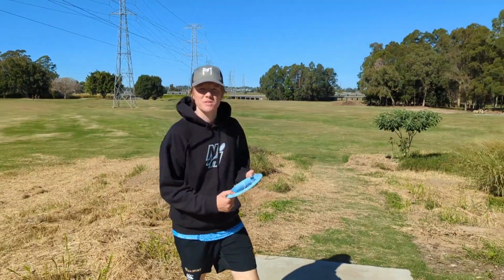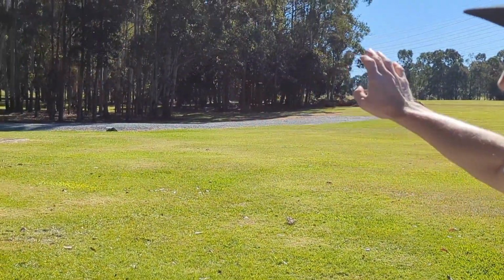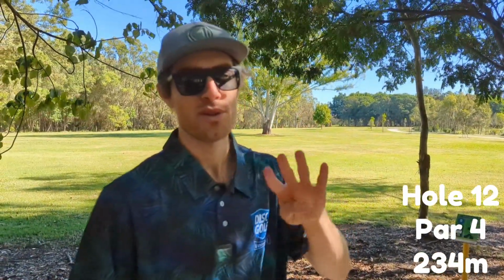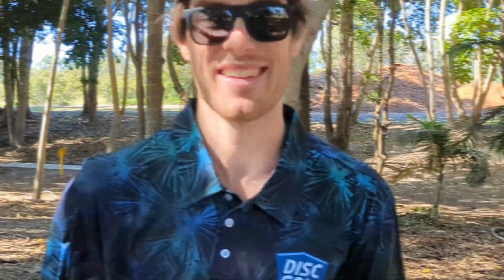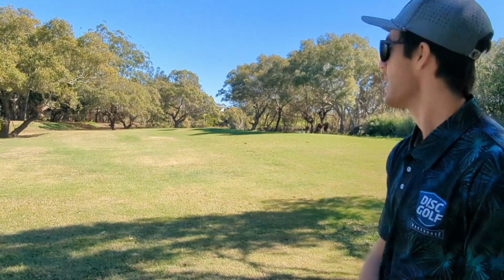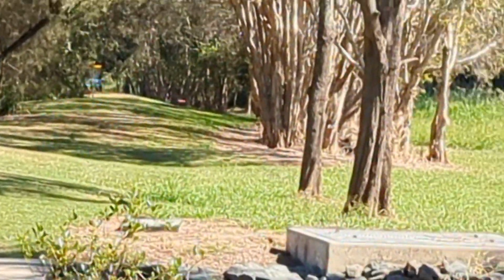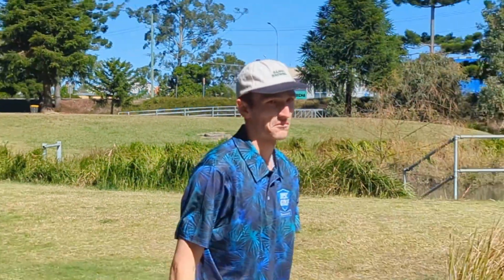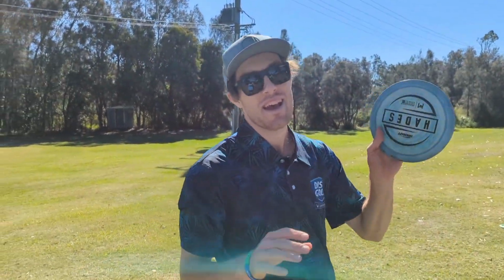This Round Got Out of Hand! | 2023 Queensland Disc Golf Open | Practice Round B9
Here it is folks! The Back 9 for the QLD Open layout at Pine Rivers Park! This round had a little bit of everything! I apologise in advance for the wind-affected audio at times. Leave any feedback below for how these videos can be improved in the future :)